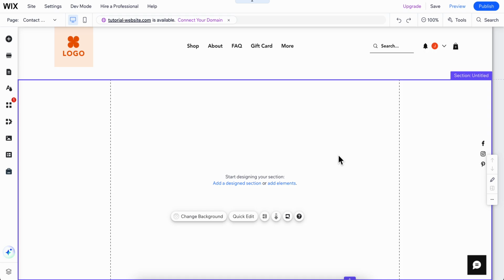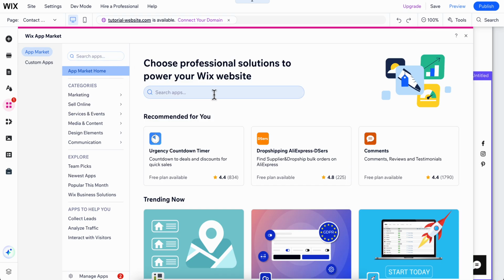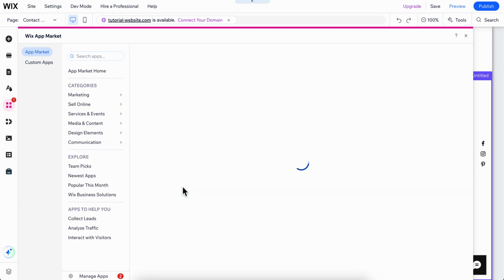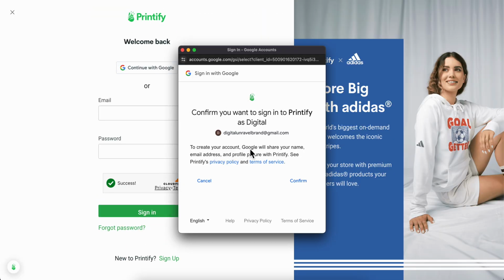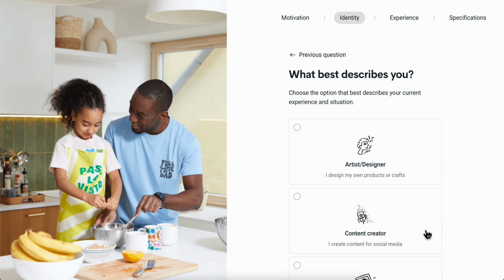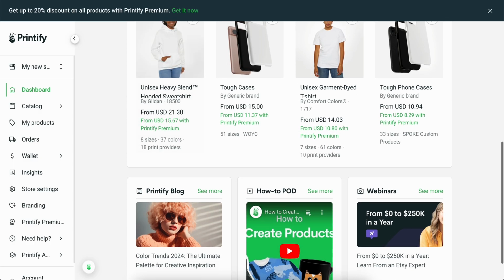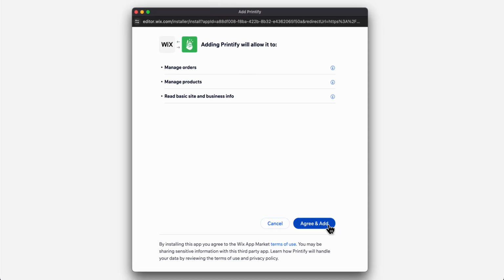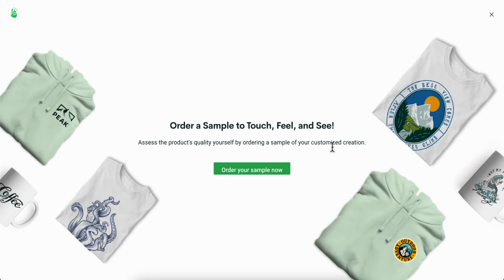HOW TO CONNECT WIX TO PRINTIFY (2026)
HOW TO CONNECT WIX TO PRINTIFY

In this video we show you HOW TO CONNECT WIX TO PRINTIFY. If you want to know HOW TO CONNECT WIX TO PRINTIFY then this is the perfect tutorial for you.